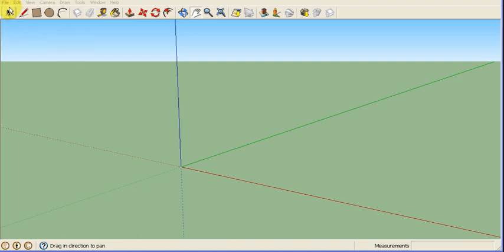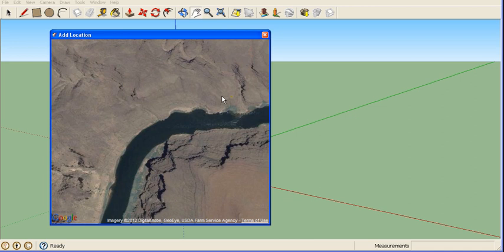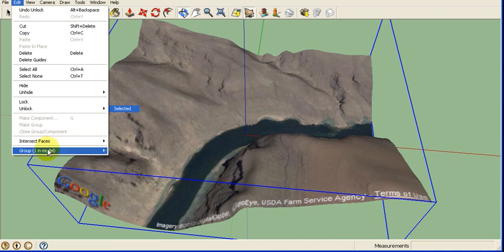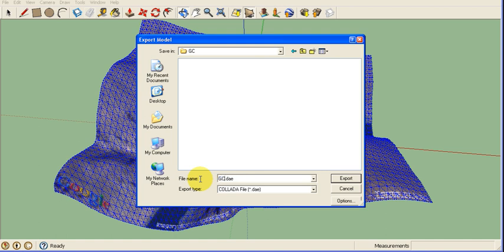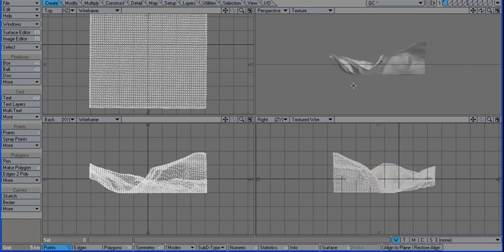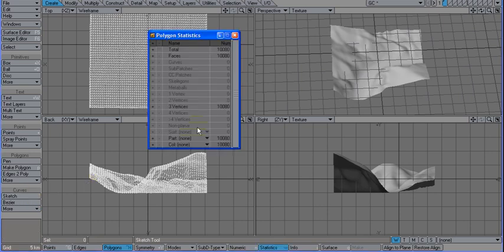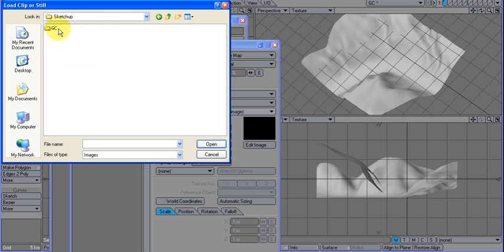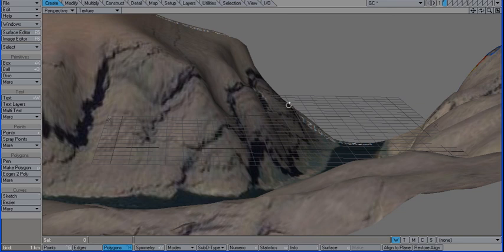TUTORIAL: Google Earth to Lightwave3D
This tutorial demonstrates how to get Google Earth geographical data into Lightwave3D using the free application Sketchup 3D.